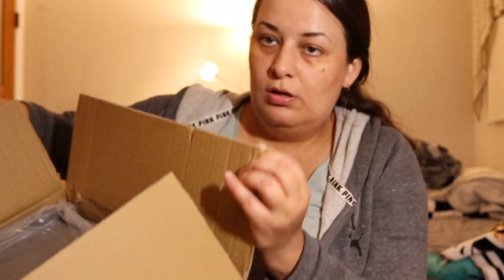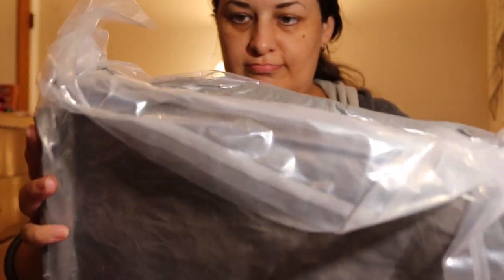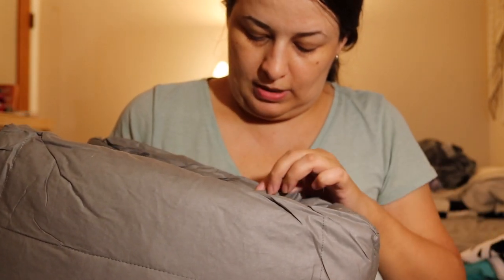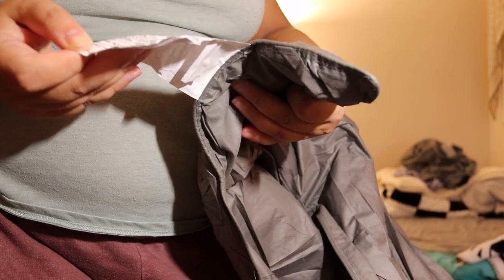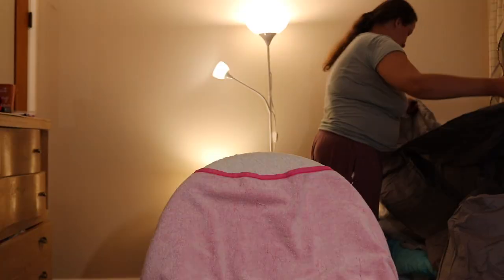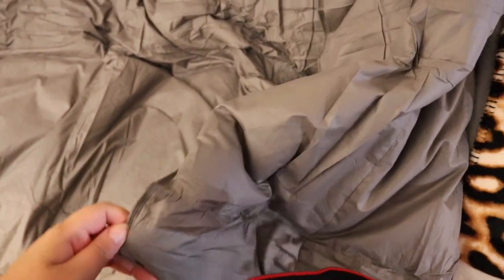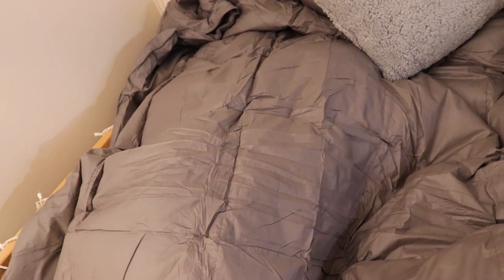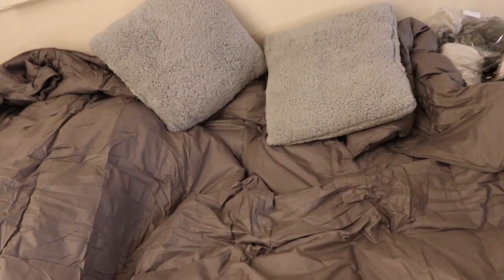DOWN COMFORTER UNBOXING AMAZON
DOWN COMFORTER UNBOXING AMAZON WhatsBedding